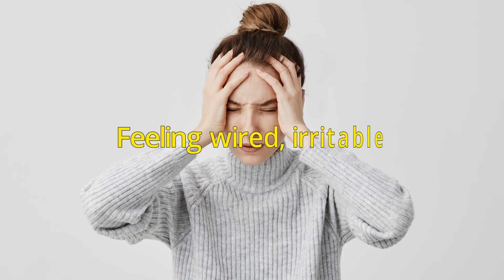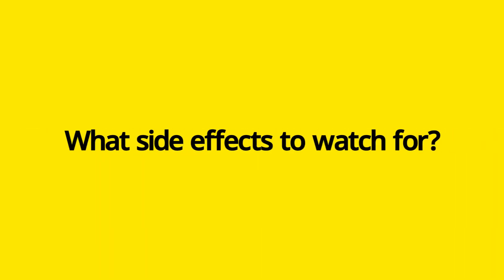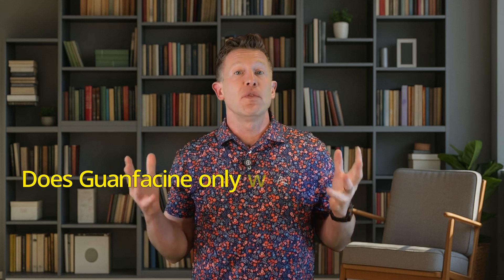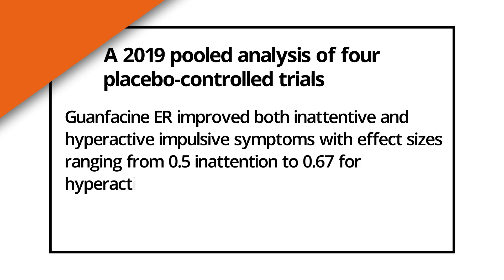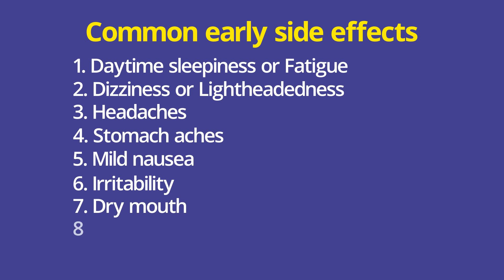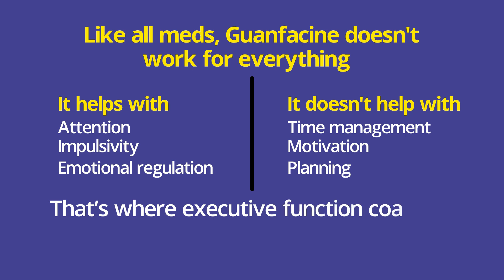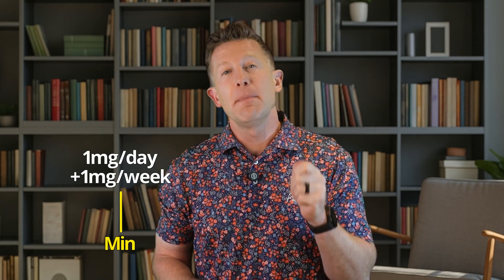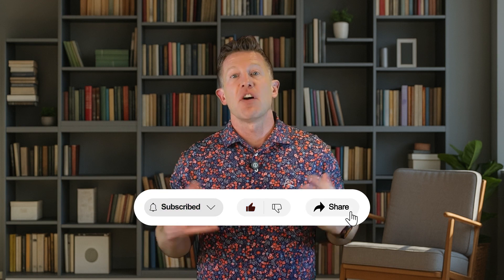Intuniv (Guanfacine ER): ADHD Treatment Without the Stimulant Crash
Is Guanfacine ER (Intuniv) the most underrated ADHD medication out there?

Whether you’re stimulant-intolerant or need better emotional regulation, Dr. Danish breaks down exactly how this non-stimulant works—and who it helps most.

What You’ll Learn:
→What Guanfacine ER (Intuniv) is and how it differs from stimulant medications
→The neuroscience behind how it calms hyperactivity and impulsivity
→Real-world benefits for ADHD, sleep, tics, trauma, and emotional dysregulation
→Common side effects, safety concerns, and tapering risks
→Dr. Danish’s clinical take on when and how to prescribe it
→Who should consider Guanfacine—and who should avoid it